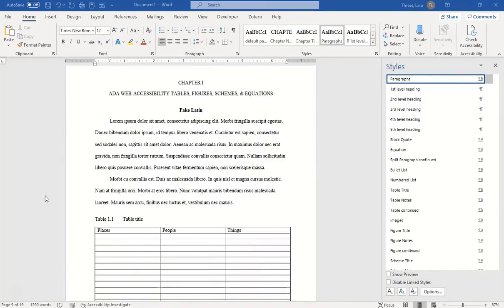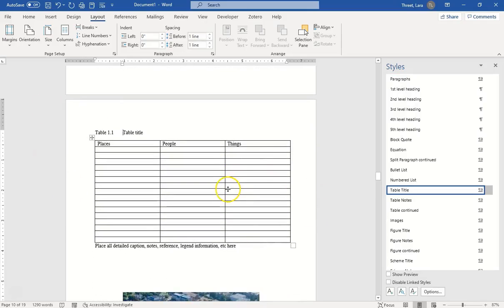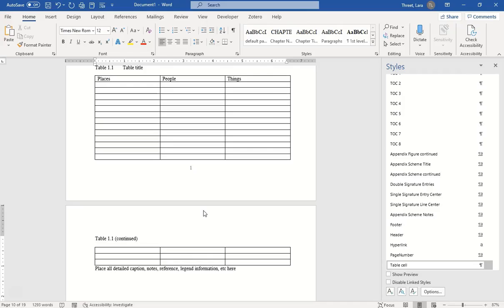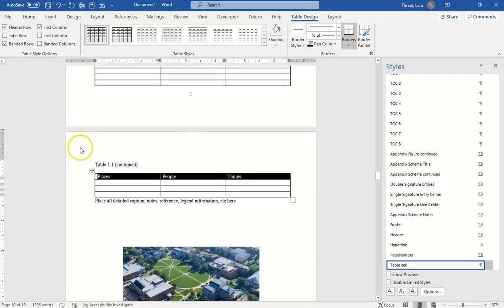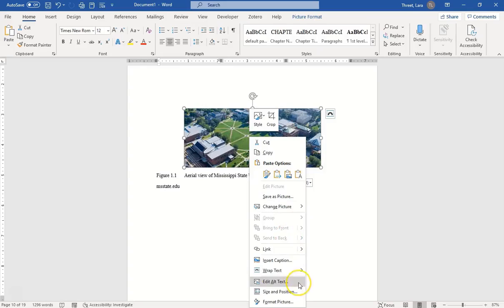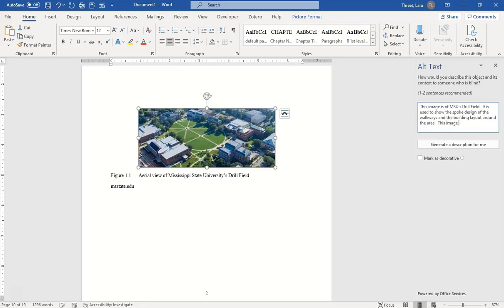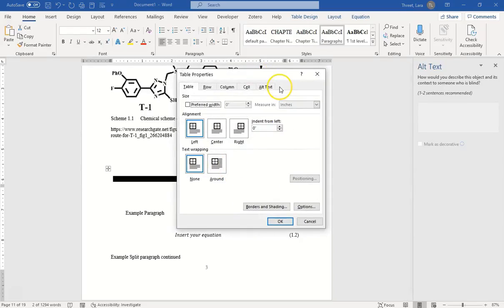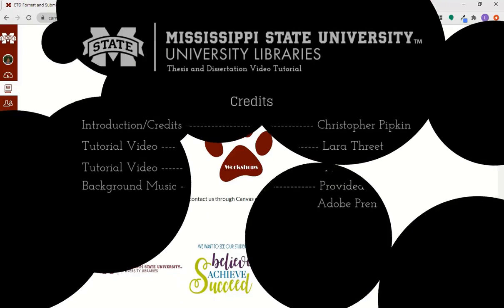ADA Web Accessibility Tables, Figures, Schemes